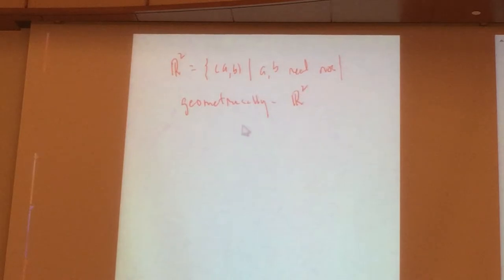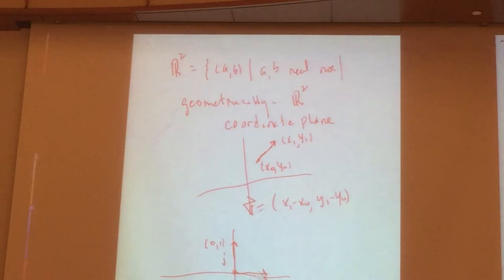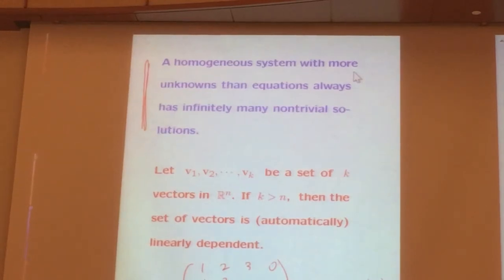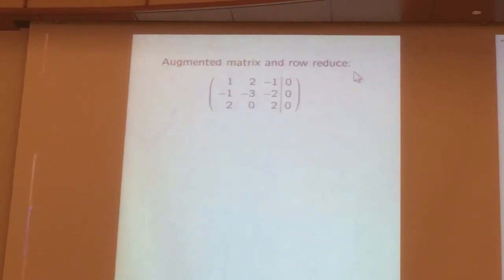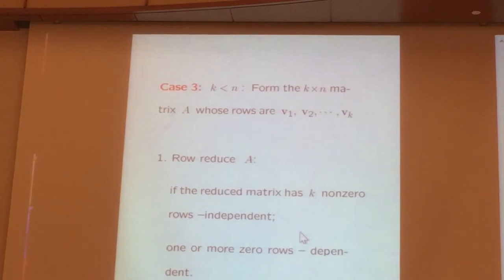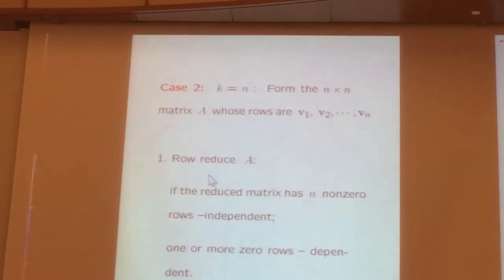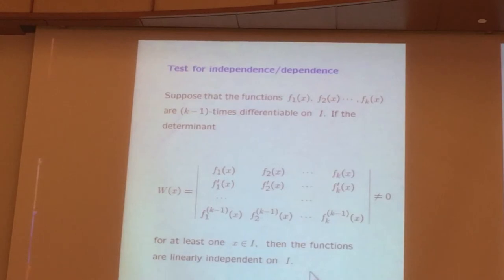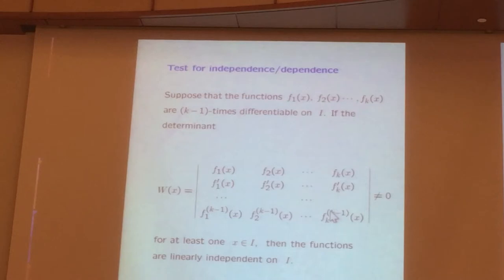Engineering Math Linear Dependance Independance Eigenvalues